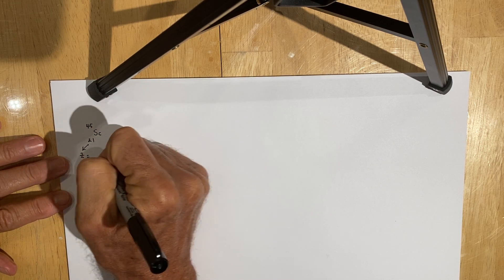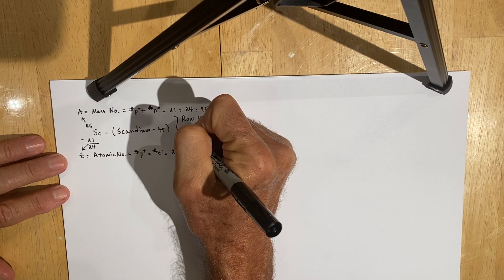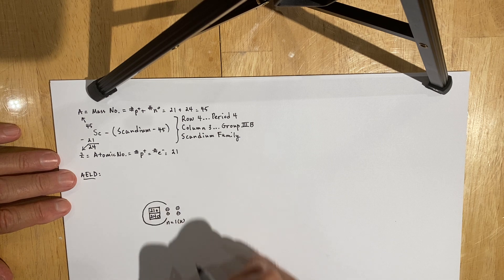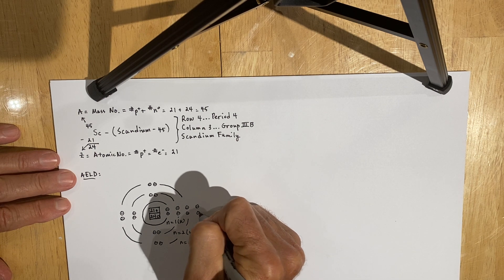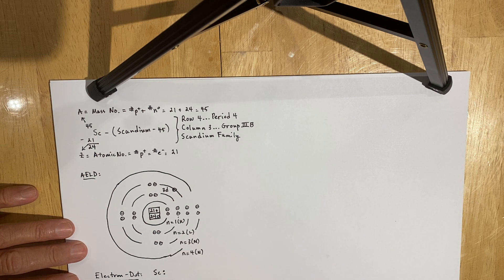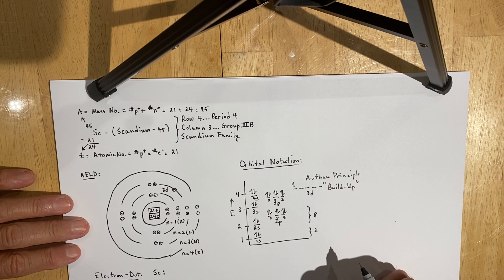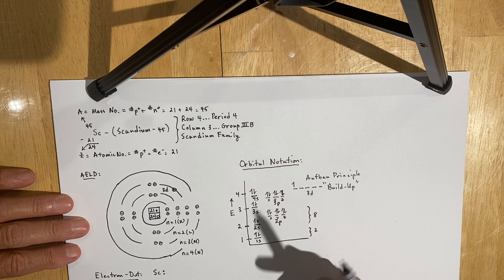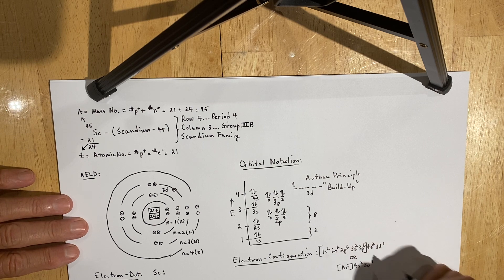Scandium-45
This video reviews the atomic structure and quantum mechanical view of a Scandium atom to assist students in completing the Meet the Elements lab.